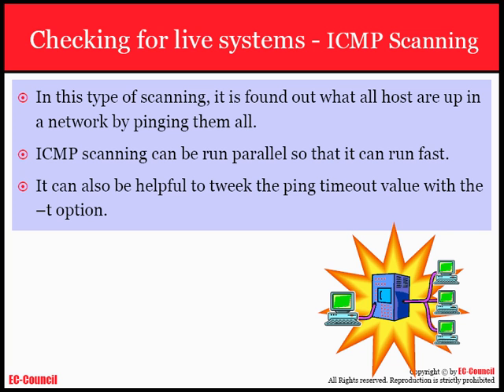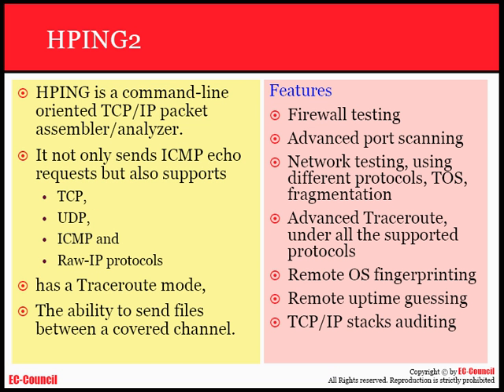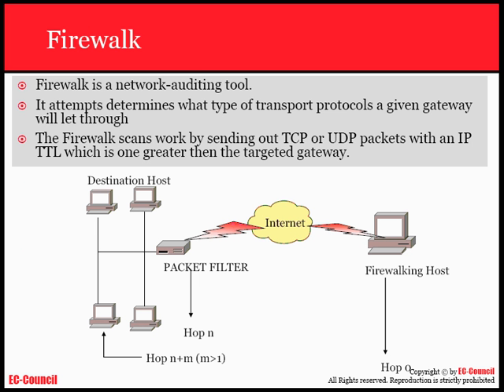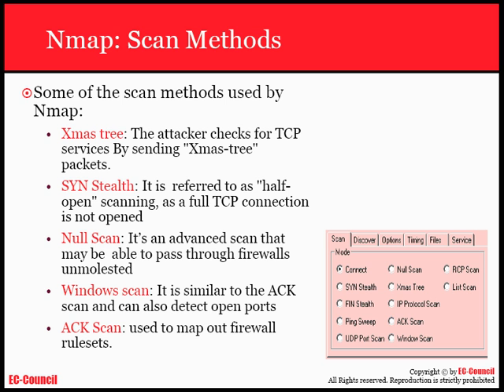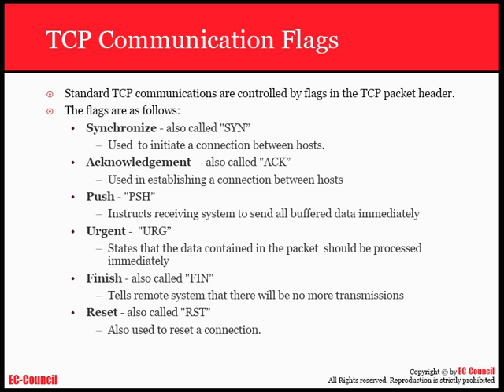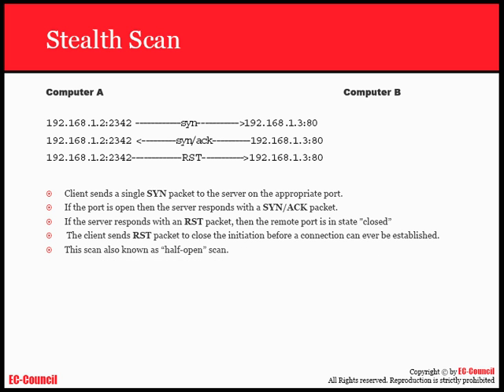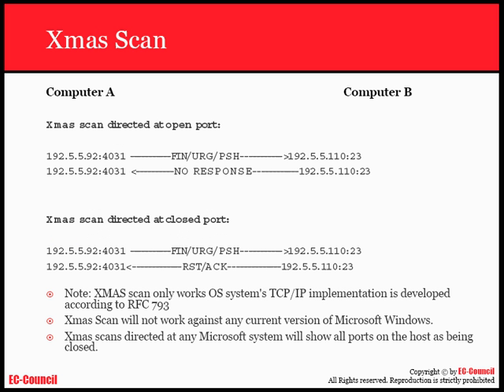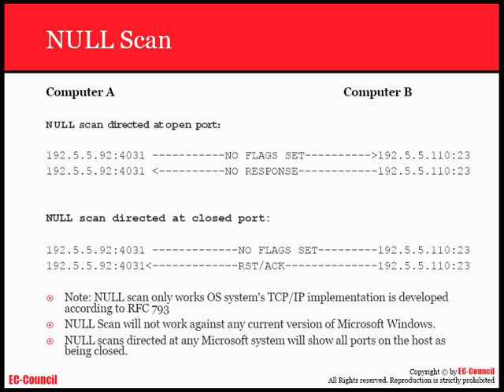CHAPTER 3 SCANNING PART 3 OF 14